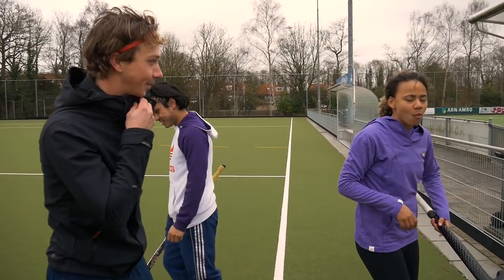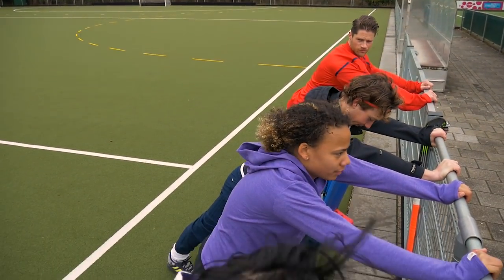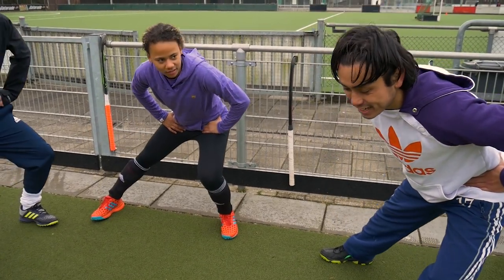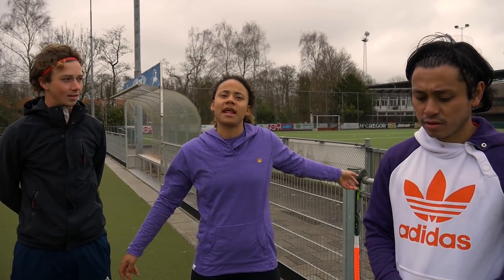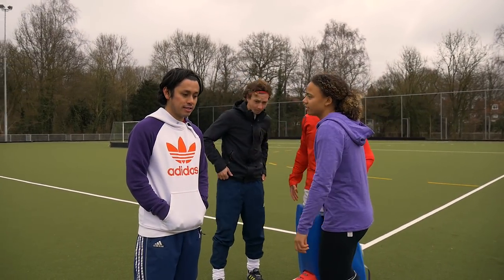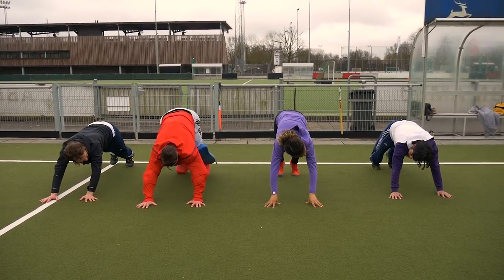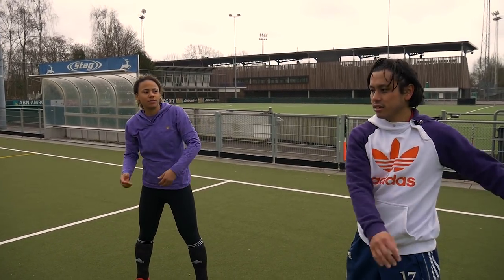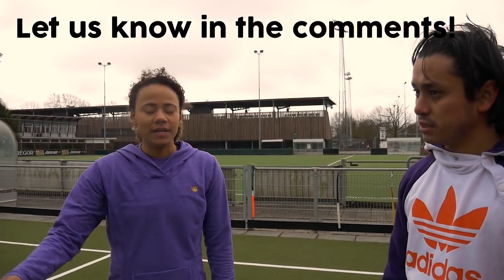Field Hockey Stretching Tutorial - Hockey Preparation | HockeyheroesTV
How to stretch? And is it necessary to stretch before and after a hockeymatch or training? The thoughts and opinions about this are very different. What do you do and think is best?

Mondays: Training videos
Wednesday: Fun videos
Fridays: Hockeyvlogs